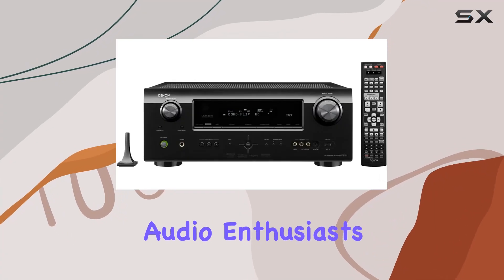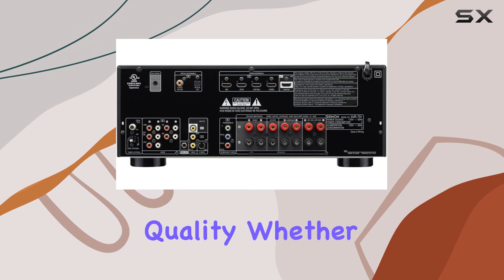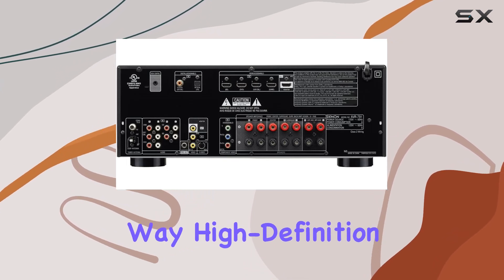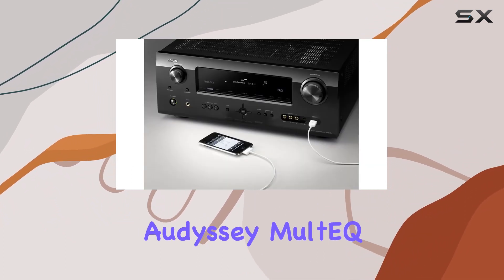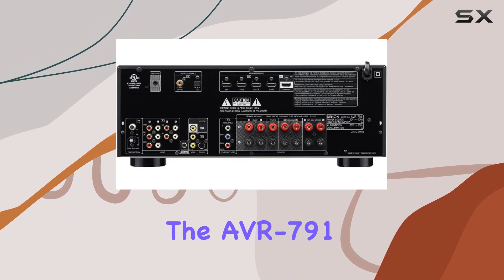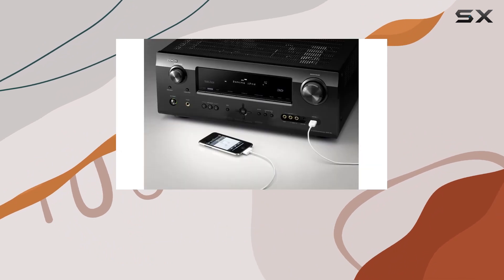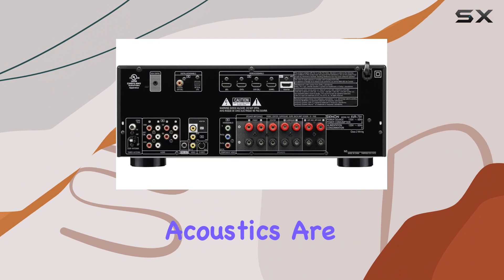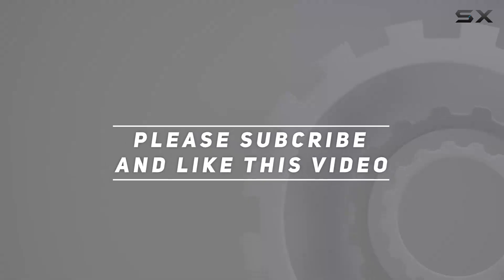"Denon AVR-791 7.1 Channel AV Receiver: Unleash the Power of TrueHD and 3D Audio!"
0:00 Intro
0:06 Review

Things that we mentioned in this video:
Denon AVR-791 7.1 Channel : B003H04Q9G